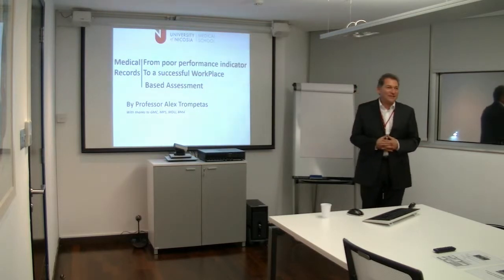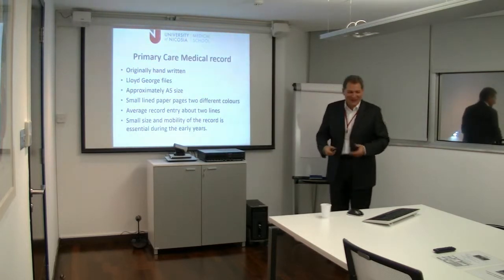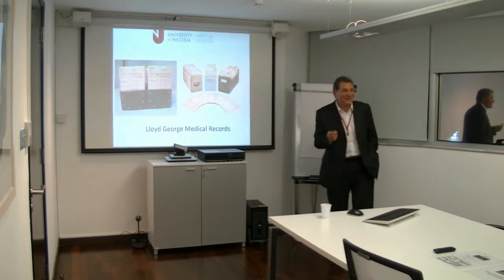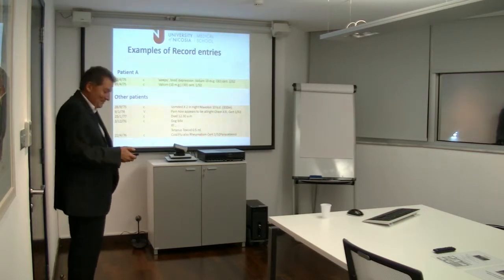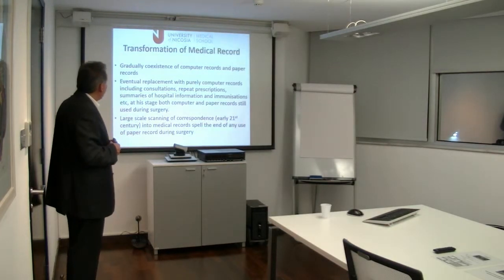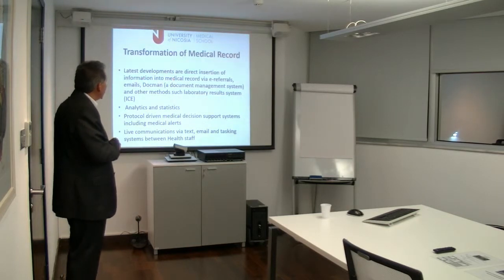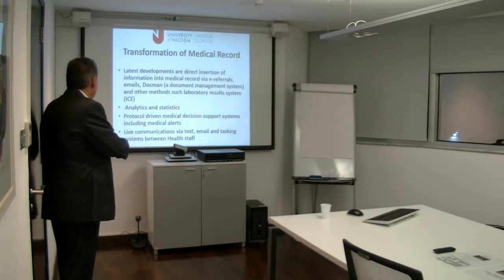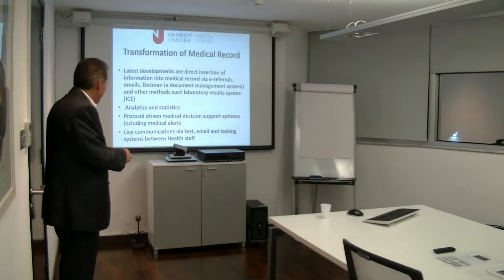Medical Records: From Poor Performance Indicator to a Successful Workplace Based Assessment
by Professor Alex Trompetas

The importance of keeping good medical records was recognised a long time ago. In primary care there has been a sea change in the
expectations of what medical records should now include.  A number of factors have meant that the amount of detail and the descriptive
nature of what the records contain has increased.  The most important qualitative difference is the demand for more and more reflective
 entries where doctors (and other health professionals) explain in the medical record their thought process and their decision-making.
The rise of the reflective nature of the medical records has become useful in the assessment of medical performance. This ranges from the
detection of poor performance to the development of tools for the summative assessment of primary care physicians such as the workplace based assessment (WPBA).